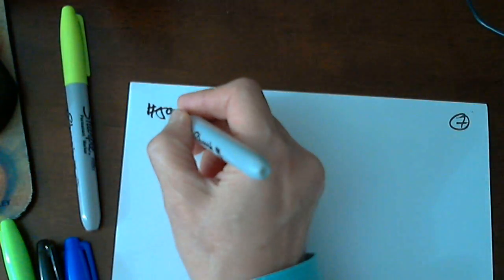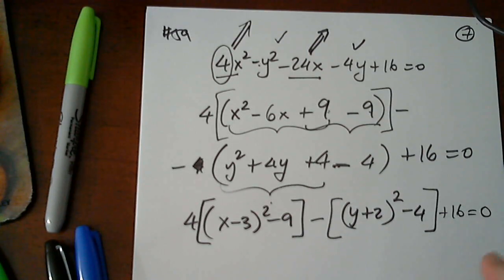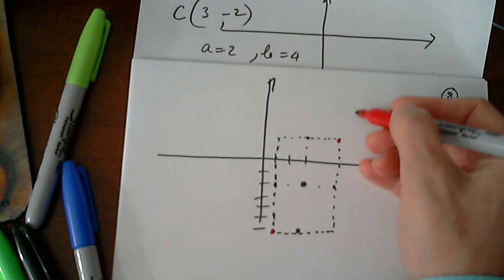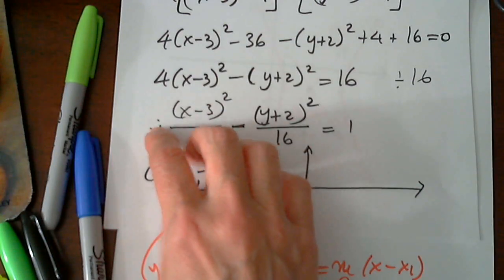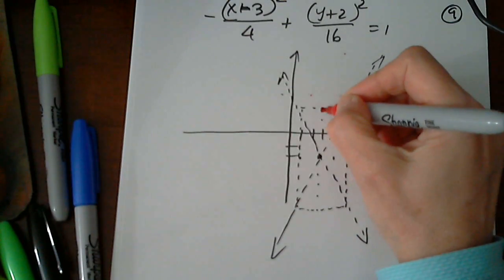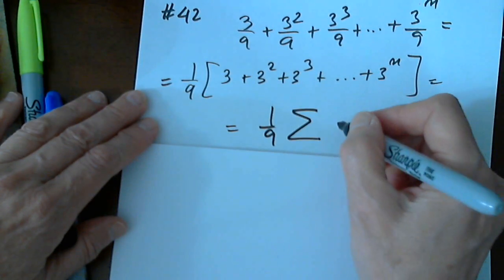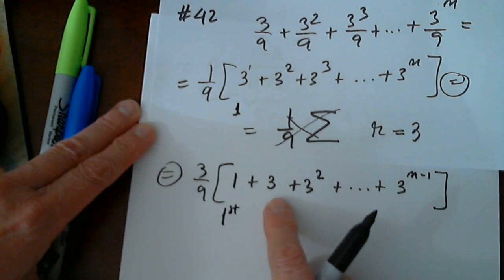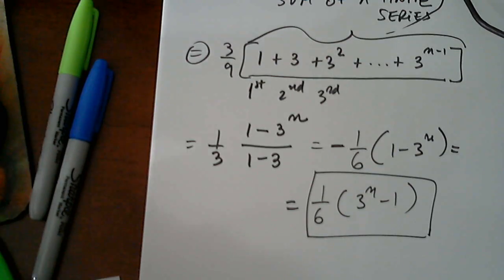MAT 146 TEST 3 REVIEW PART 3 NOV 25